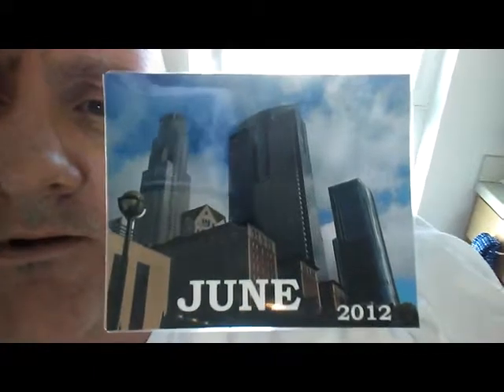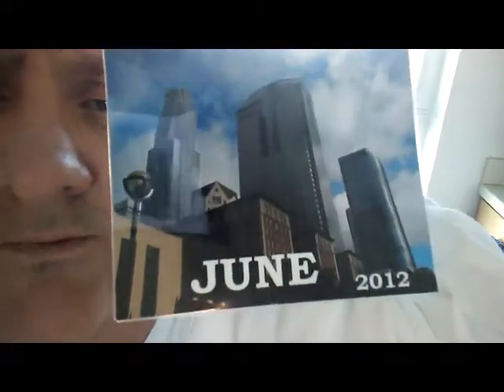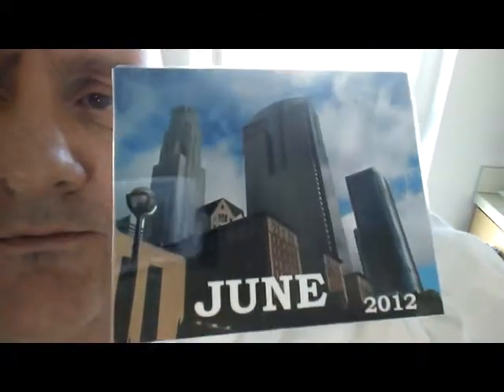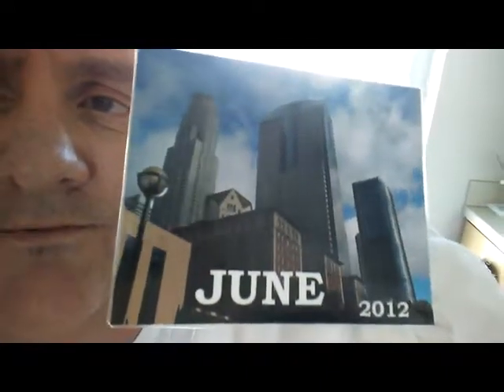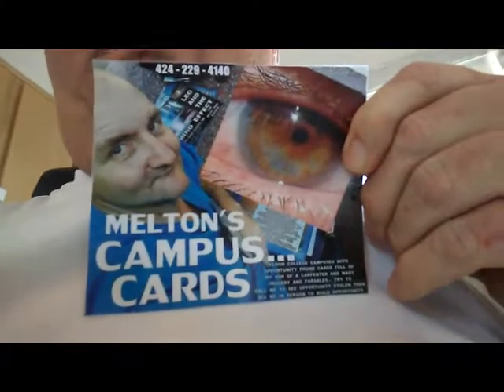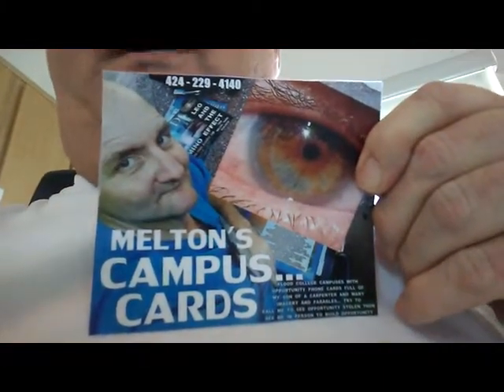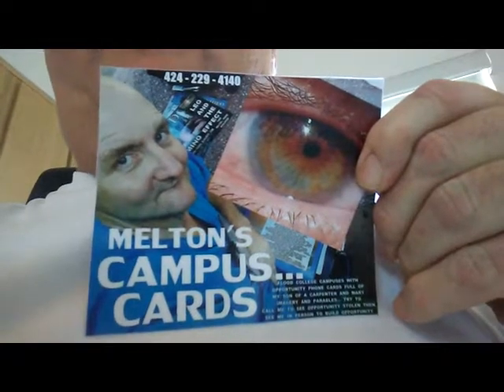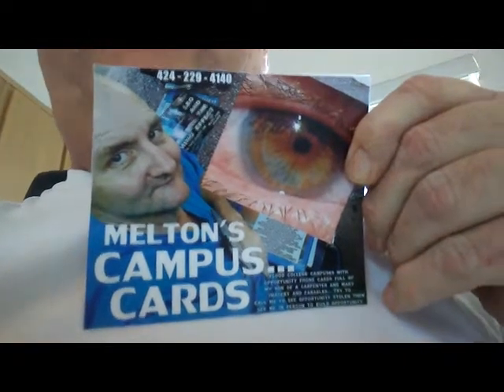CHEST PERSHING SKYLINE 20171217 110028 x264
HERE IS WHERE TO FIND WHAT I HAVE DESIGNED TODAY OR RECENTLY... HIT THE HEART AT THE TOP OF DAFFODILIA
HIT THE BOXES ON THE RIGHT OR THE LINKS HERE ON YOUTUBE FOR 2009 THRU 2017